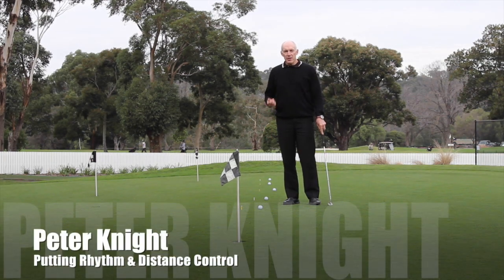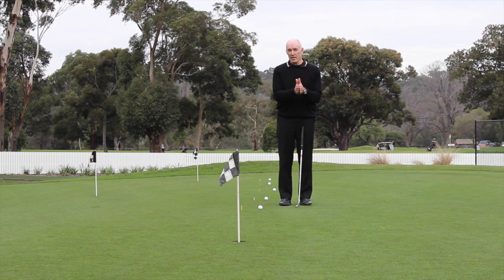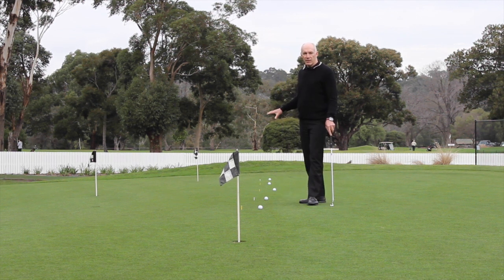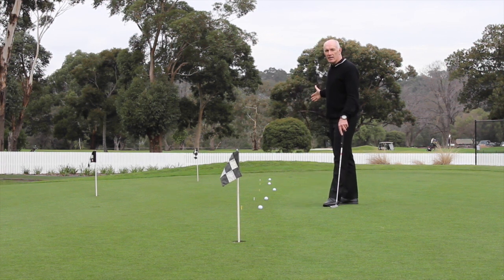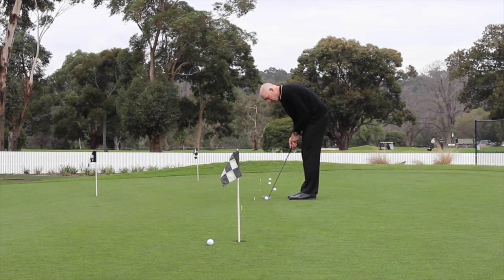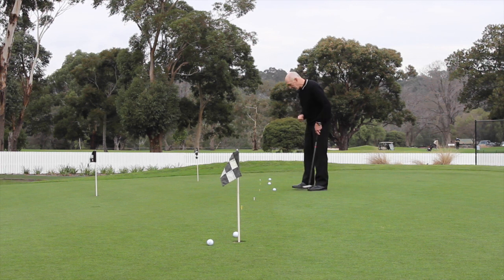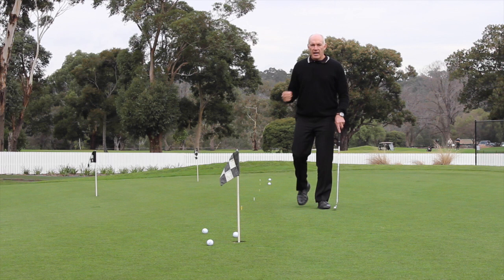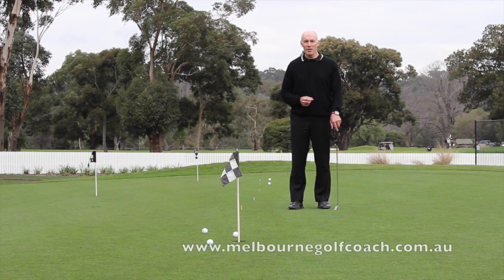Putting Rhythm & Distance Control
Distance control with putting is all about controlling the speed of the putter head.  Controlling putter head speed takes practice.  This drill is one which will improve your distance control immediately.